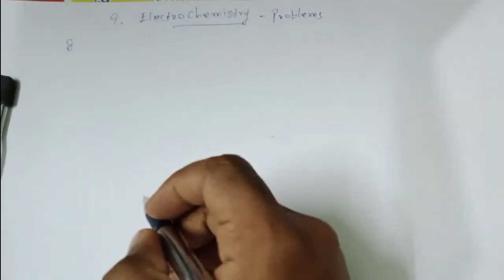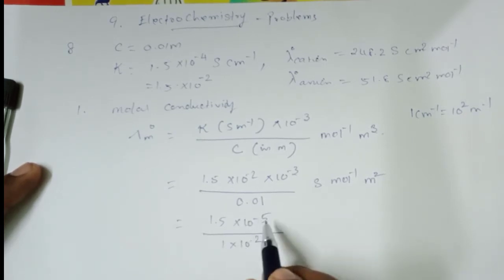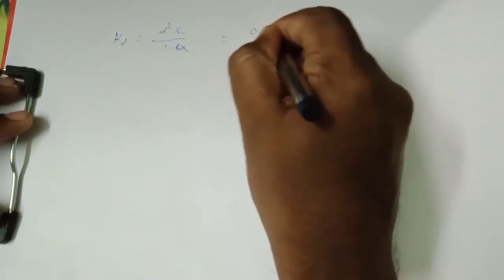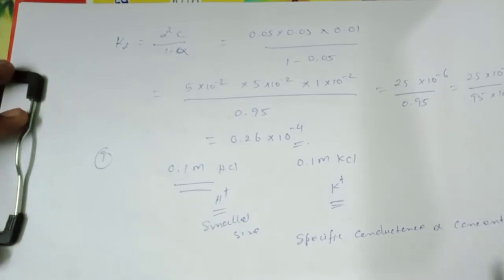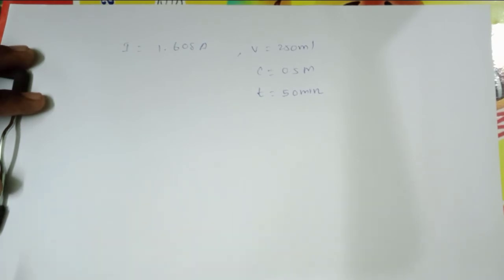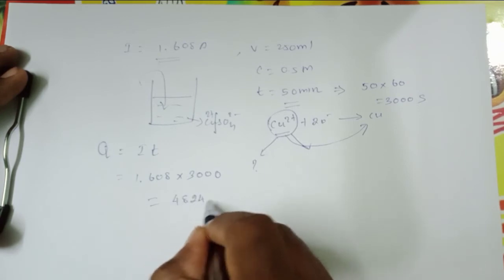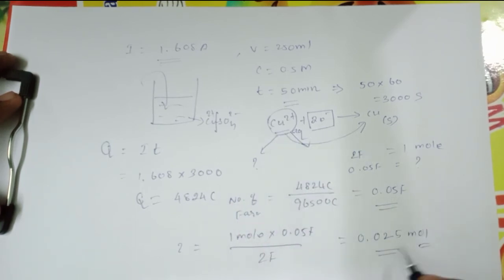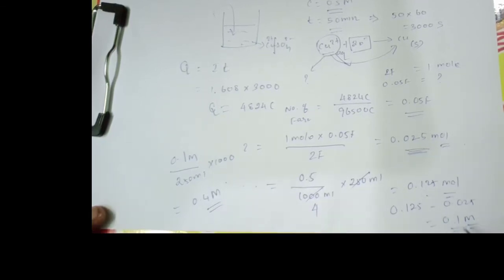Class 12 CHEMISTRY | ELECTROCHEMISTRY | PROBLEMS PART 1 | ENGLISH/TAMIL | STEP BY STEP EXPLANATION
class 12 CHEMISTRY ELECTROCHEMISTRY PROBLEMS PART 1